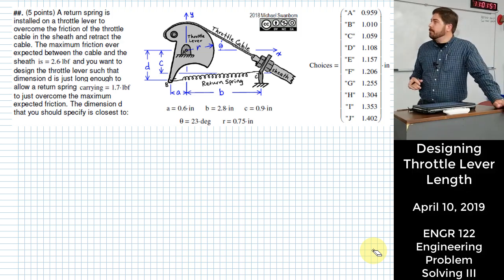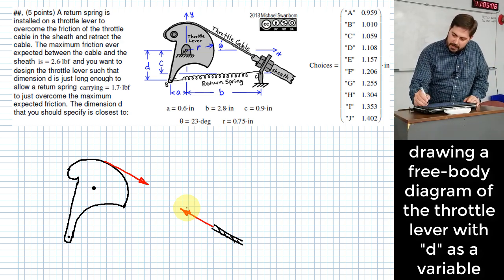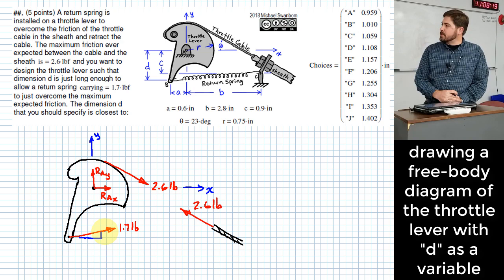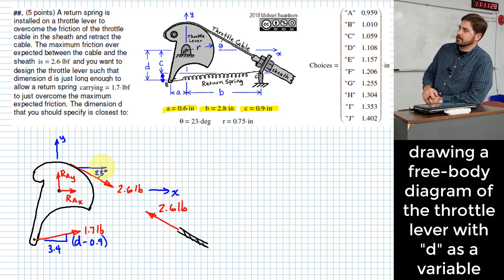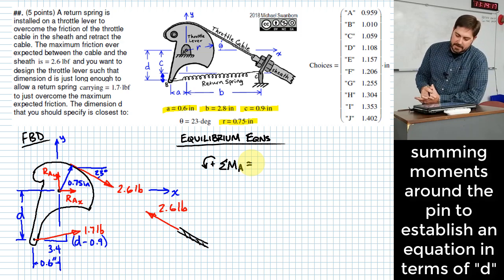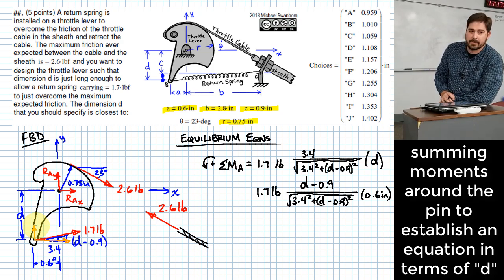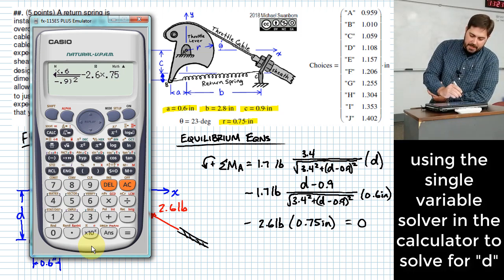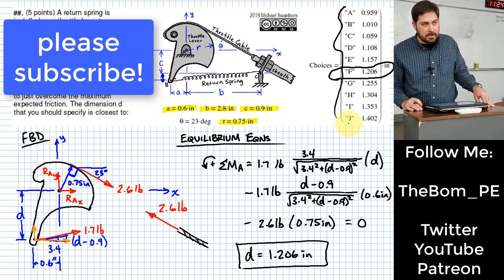Designing The Length Of Throttle Lever Adequate To Overcome Friction Between Cable And Sheath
Non-Concurrent Force System